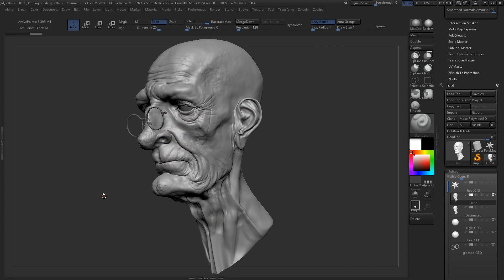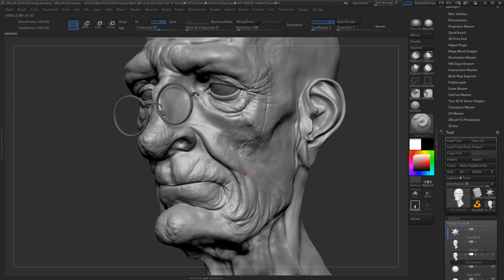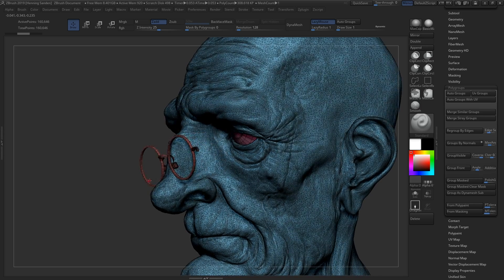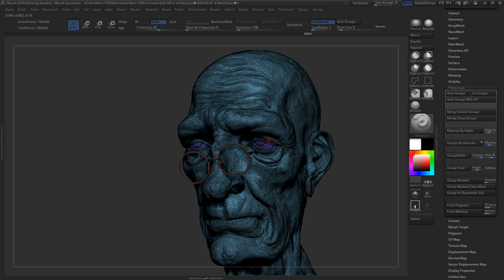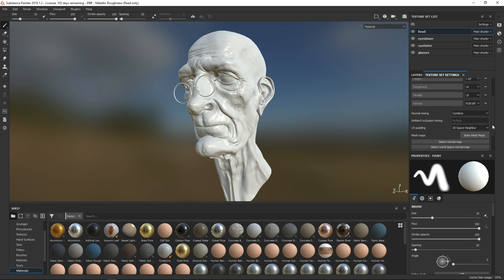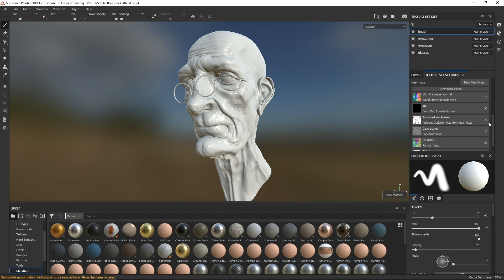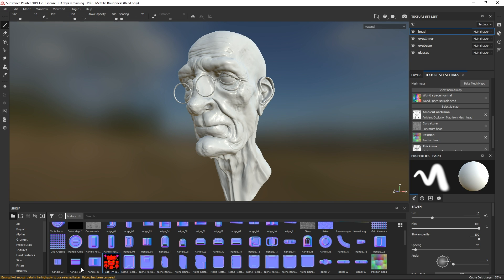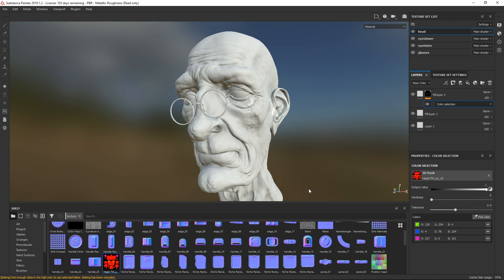Working with ZBrush and Substance Painter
In this video tutorial, we'll show you how to work with ZBrush and Substance Painter with this simple workflow.

- Decimate your model (with UVs)
- Merge subtools into one (with UVs)
- Make polygroups based on how you want your texture sets to be
- Export as FBX (smooth normals and export materials based on polypaint
- Import into Substance Painter